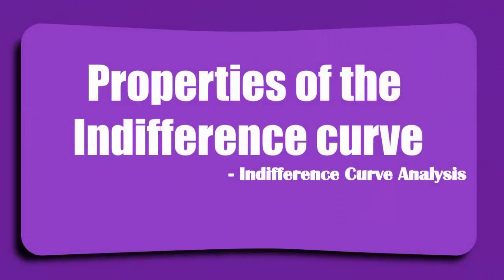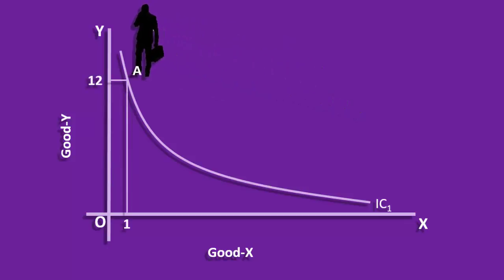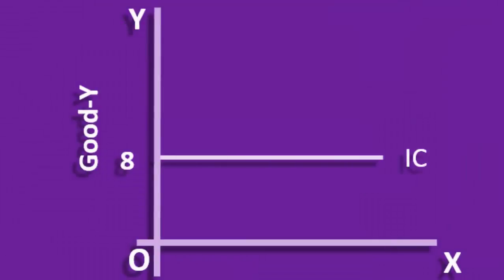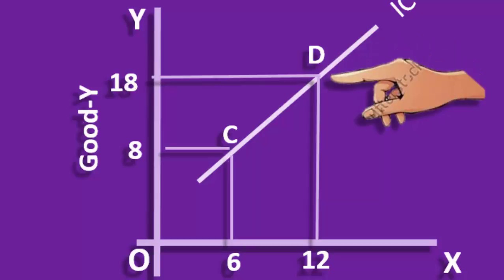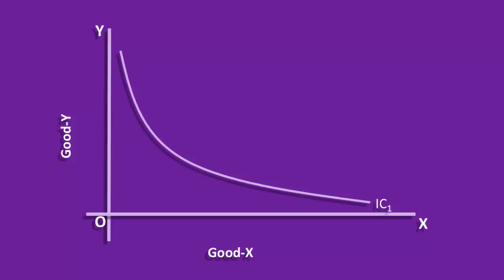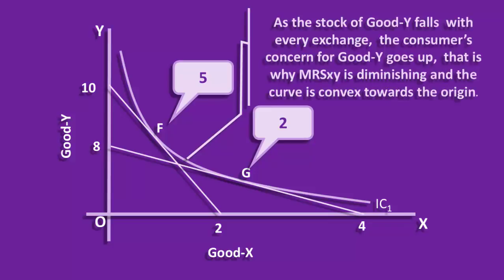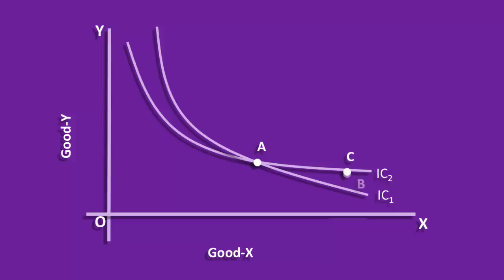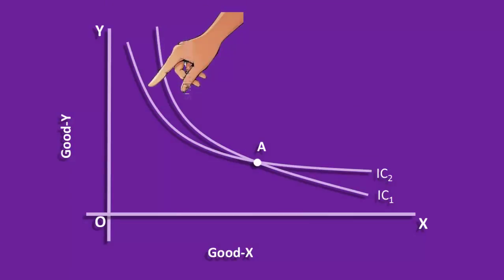Properties of an Indifference Curve : Indifference Curve Analysis